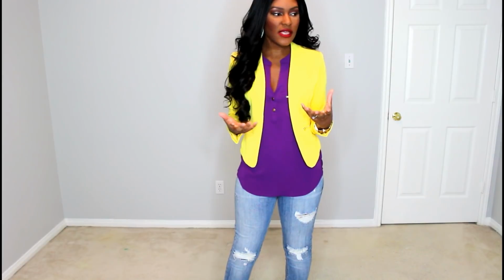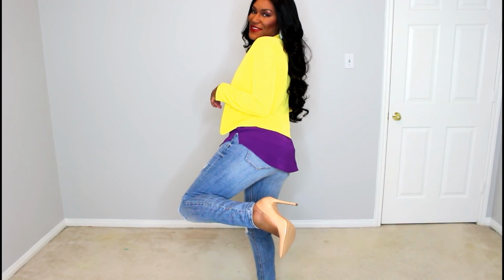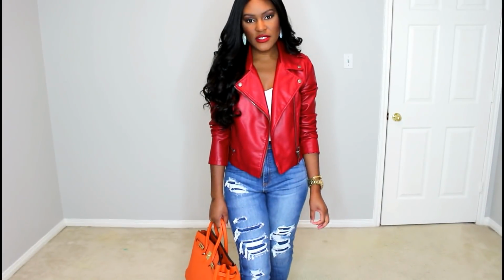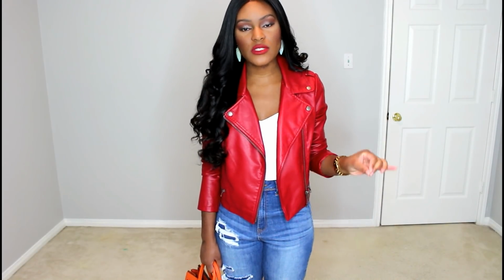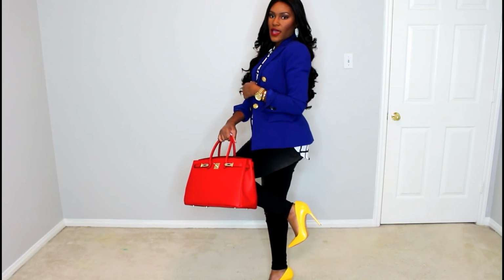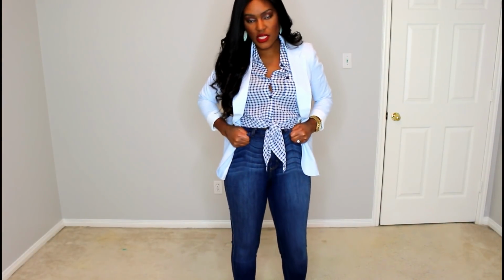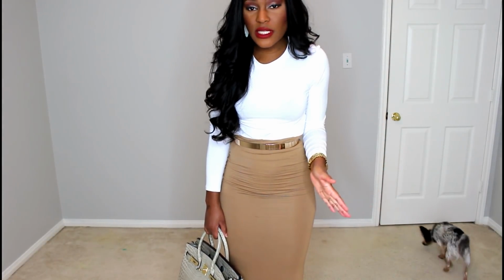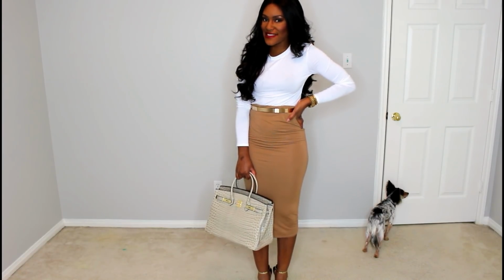How to DRESS Using COLOR THEORY- Dress Your Life Colorful- Color Therapy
Hello my Fashion Friends. I would really appreciate your help so I can keep making these styling videos for you.
Thank you so much for continuing to watch my videos, y'all are awesome. Thank you.

For my girls who enjoy color in their wardrobe, here is a great way to infuse color theory while creating flattering outfits.

SAVAGE Curvy Monotiques Jeans try On Haul- Black Card Revoked- NETFLIX and CHILL- Beauty Gurus FEARS

Wine and Work Wear Week Episode 6- How to Dress for Work- Outfits to Wear to Work

How to Dress Well- How to Put the Perfect Outfit Together- 6 Easy Ways to Plan the Perfect Outfit